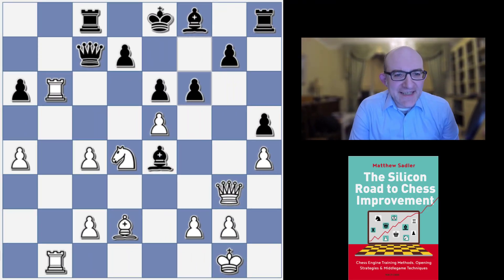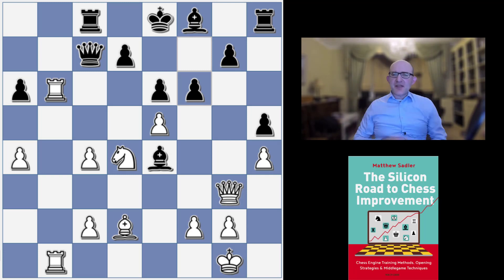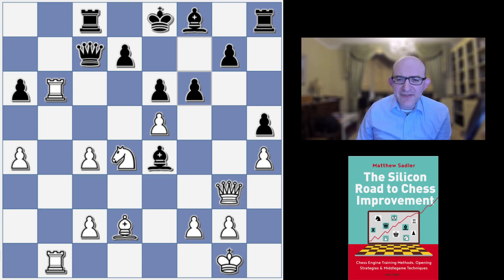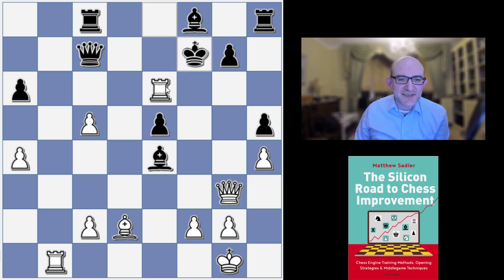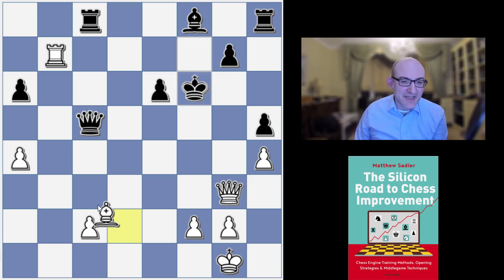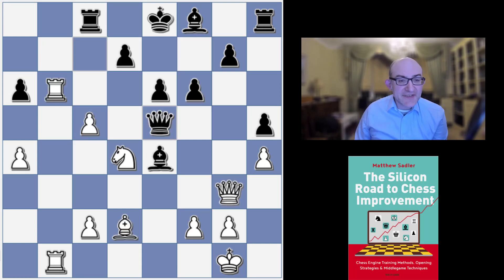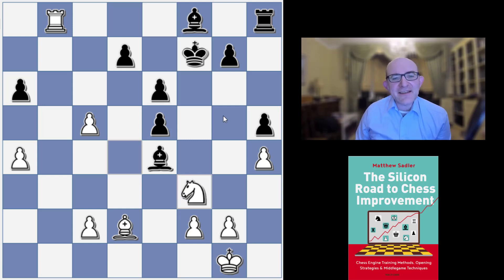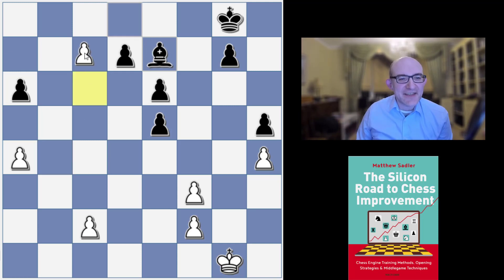Silicon Road: Engine Snacks! Undeveloped kingside pieces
This super-quick video is in our Engine Snacks series!
We witness a fantastic tactical episode from Stockfish against Leela. Black’s king is caught in the centre and its kingside pieces are undeveloped but it isn’t clear how to transform these dynamic advantages into something concrete. Stockfish shows the way!
Lots of useful tactical motifs to drill into your head here – they will certainly come in handy in your games!

for all the engine lines and evaluations.